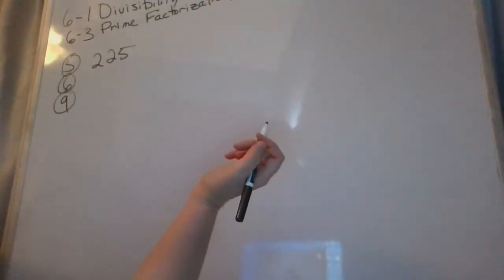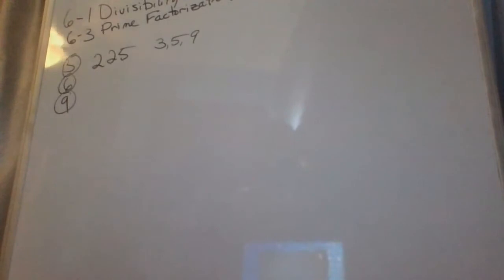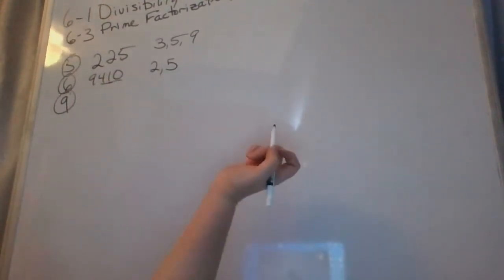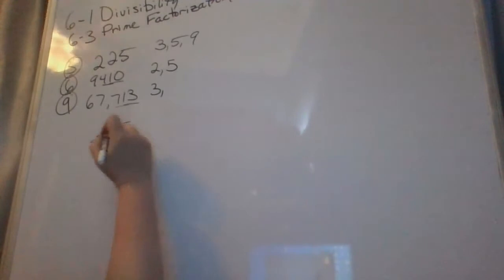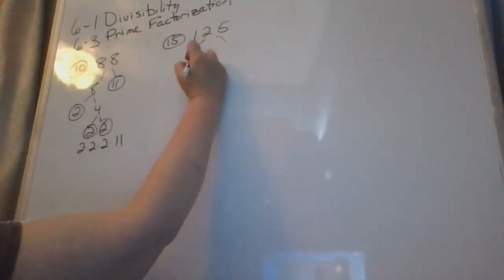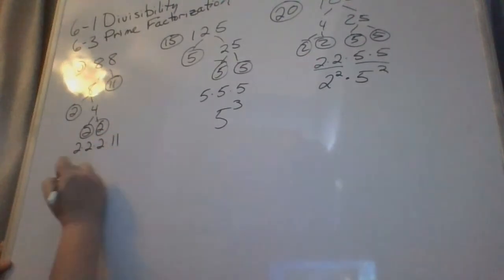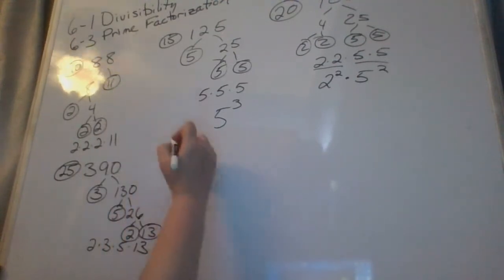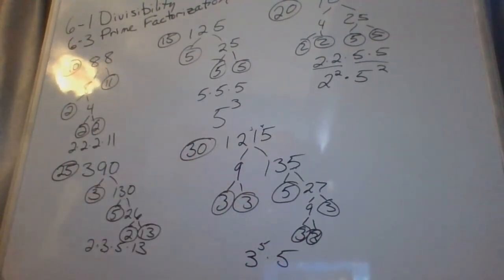Math 6 ~ 6-1/6-3 HW Review